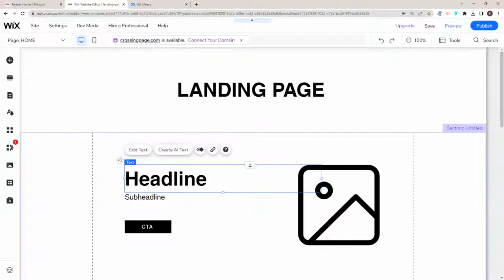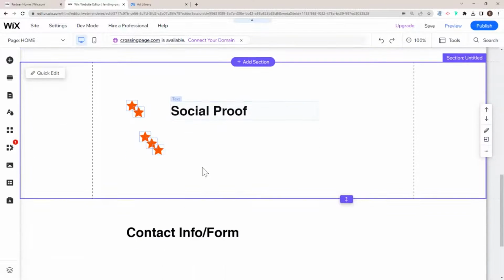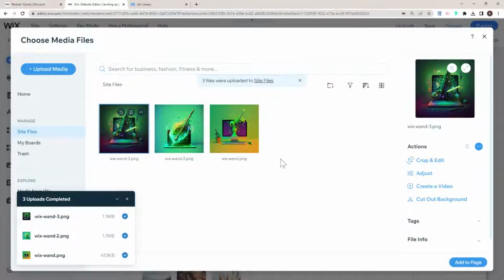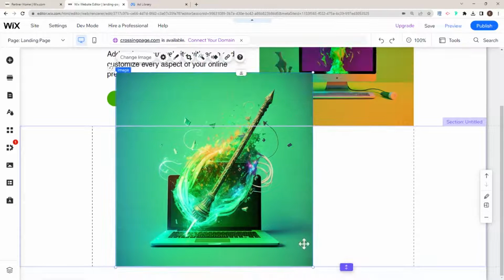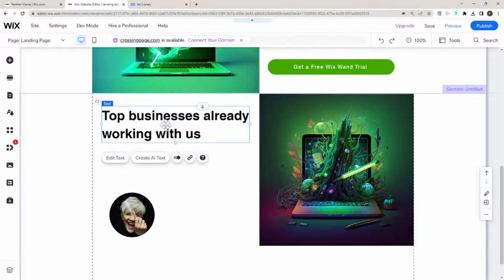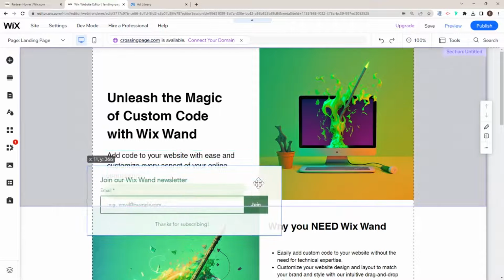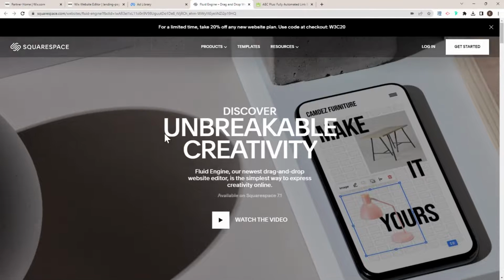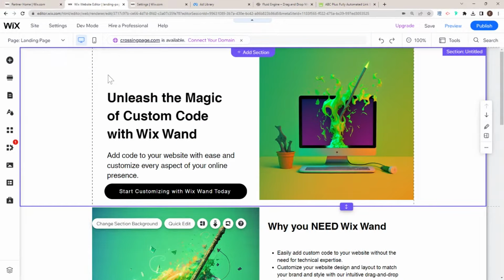How To Build a Landing Page (on Wix)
In this tutorial, you'll learn how to create a landing page on Wix, one of the most popular website builders out there. A landing page is a great tool to capture leads, promote a product or service, or simply showcase your work.

With Wix, you don't need any coding skills to create a professional-looking landing page. In fact, you can choose from hundreds of customizable templates and drag-and-drop elements to create your perfect landing page in no time.

In this step-by-step tutorial, we'll walk you through the entire process of creating a landing page on Wix, from choosing the right template to adding your content and optimizing it for conversions.

We'll create a landing page that includes:
1. A clear headline and subheading: These should succinctly communicate the main benefit of your product or service and capture the visitor's attention.

2. A compelling hero image or video: A high-quality image or video that showcases your product or service and helps to establish an emotional connection with your audience.

3. A brief description of your offer: A concise summary of what you are offering, highlighting the key benefits for the visitor.

4. Social proof: This includes customer reviews, testimonials, ratings, or logos of trusted organizations that establish credibility and trust.

5. Call-to-action (CTA): A clear and prominent button or link that encourages the visitor to take the desired action, such as filling out a form or making a purchase.

7. Optional supporting content: This includes additional information, such as features or pricing, that may be helpful for visitors who want to learn more about your offer.